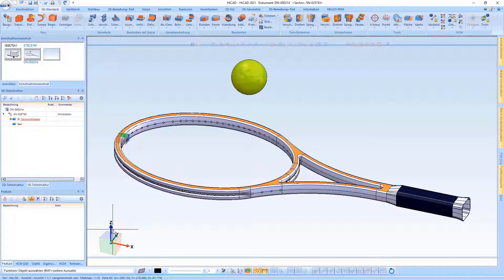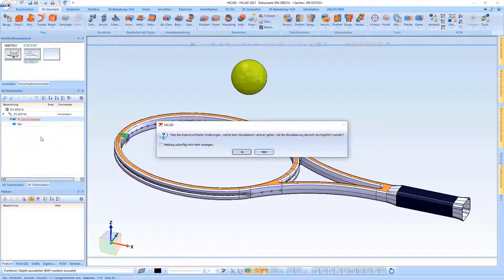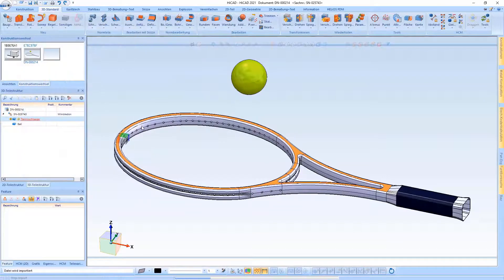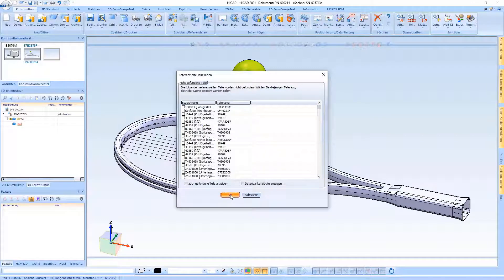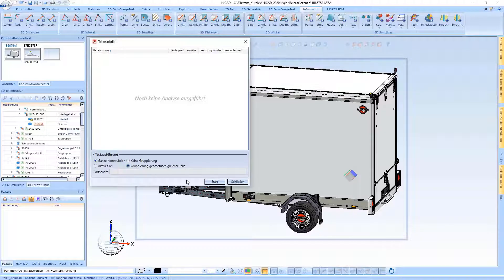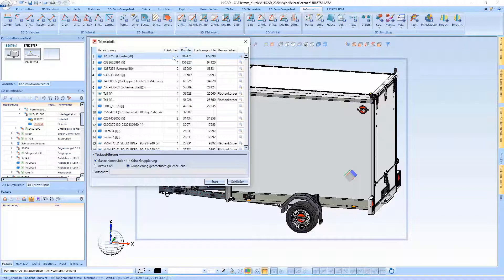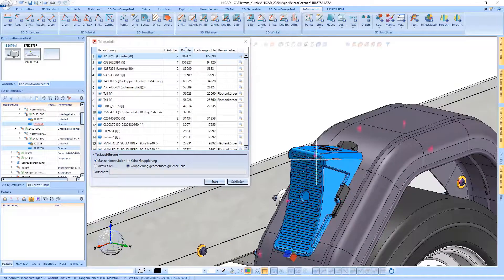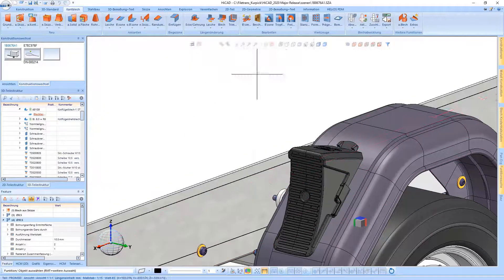HiCAD 2021: Interfaces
This video shows you the new possibilities of the interfaces. There is now the option of updating a STEP file that already exists in a drawing. As a further interface, a part or assembly can now be output directly to the “Gamma-Ray” rendering program. Drawings can be transferred directly to NavisWorks. You will also see how you can filter out the parts that may reduce performance in large drawings.